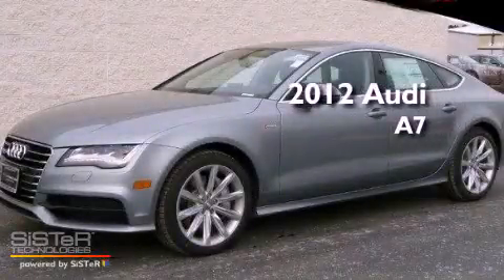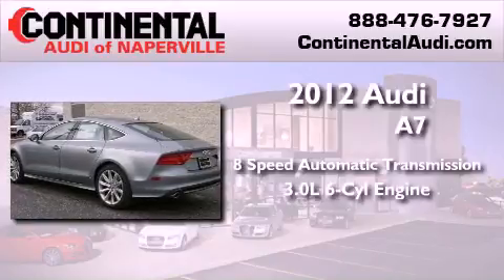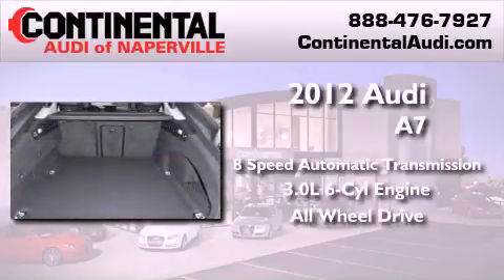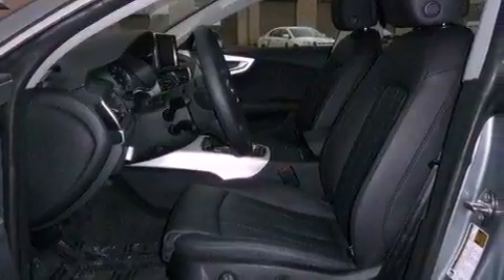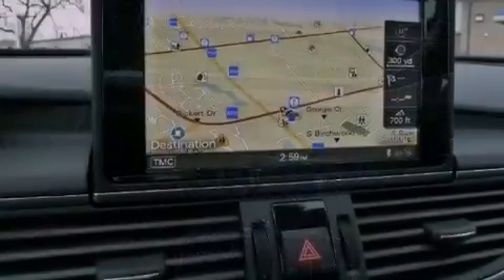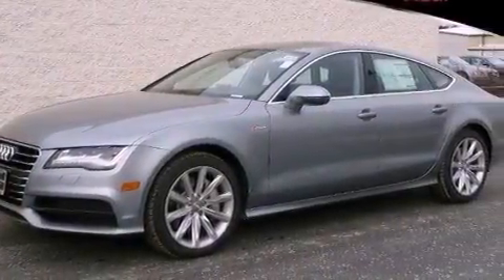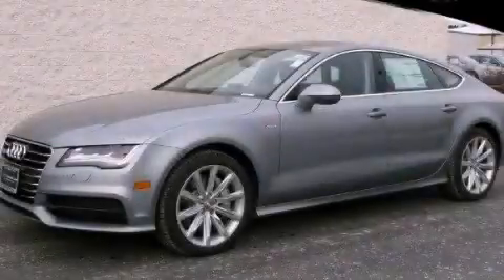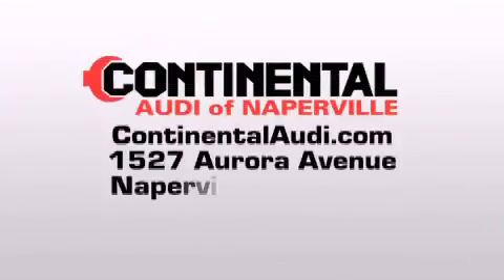2012 Audi A7 Naperville IL 60540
Year : 2012

 Make : Audi

 Model : A7

 Engine : Supercharged Gas V6 3.0L/183

 Trans . : Automatic

 Exterior : Quartz

 Miles : 12

 Interior : Black

 Stock : C446

 1527 Aurora Avenue

 2012 Audi A7 Naperville IL